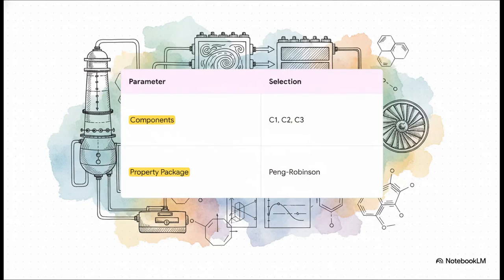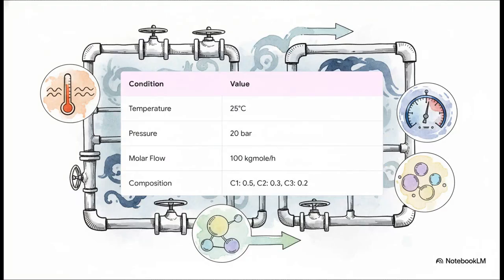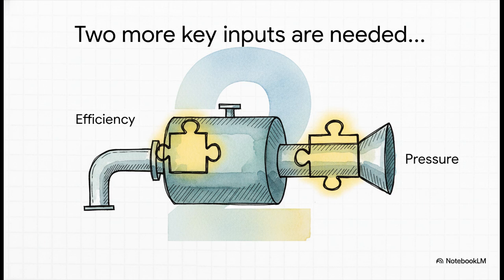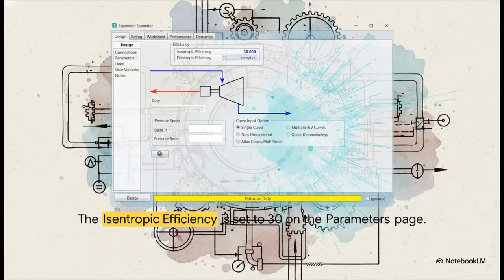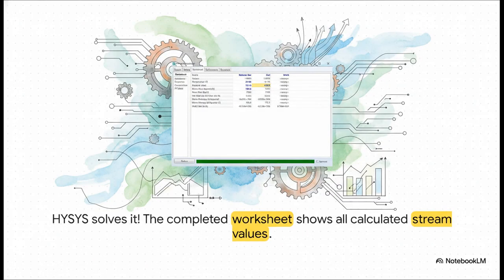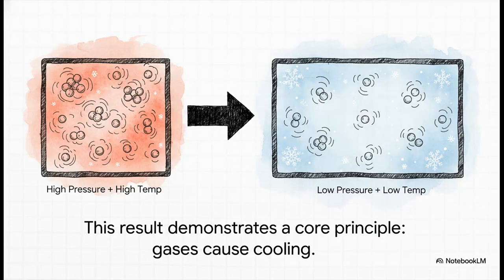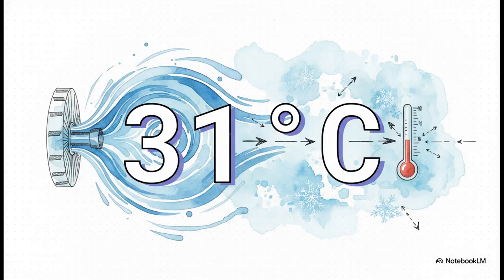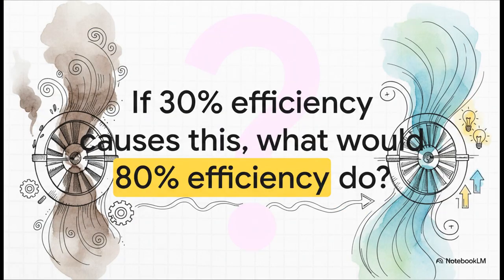Chapter 5: Expander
Mastering Gas Expander Modeling in Aspen HYSYS 🌬️⚙️
Ever wondered how a drop in pressure can lead to a massive drop in temperature? In today’s tutorial, we’re diving into Aspen HYSYS to model a Gas Expander and uncover the thermodynamics behind industrial cooling.

We’ll walk you through the entire process—from setting up your fluid package to analyzing the final results. Whether you're a chemical engineering student or a process professional, this step-by-step guide will help you understand how expanders work and how to simulate them accurately.

In this video, you’ll learn:
What is an Expander? Understanding the basic physics of pressure reduction and work production.

Setup Essentials: Choosing the right property package (Peng-Robinson) and defining gas components (C1, C2, C3).

Step-by-Step Simulation: How to input feed conditions, connect streams, and configure unit parameters.

The Power of Efficiency: We analyze a real-world scenario with 30% isentropic efficiency and see a shocking 31°C temperature drop!

Interpreting Results: Why gases cause cooling and what to expect with higher efficiency ratings.